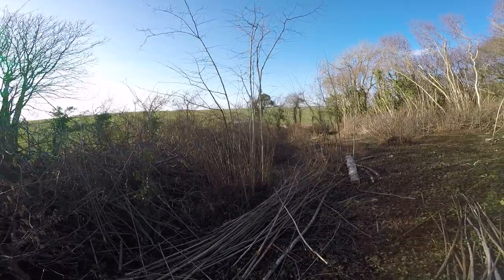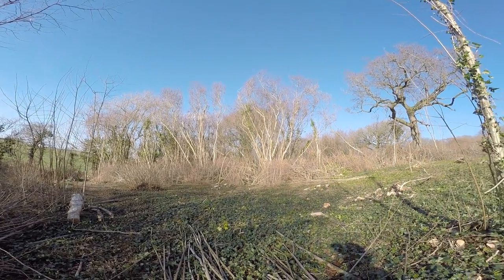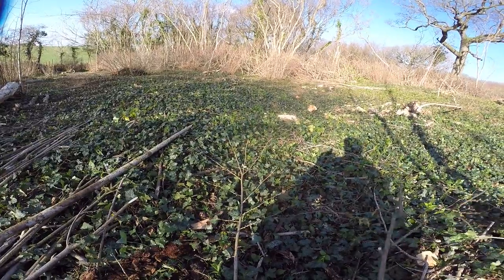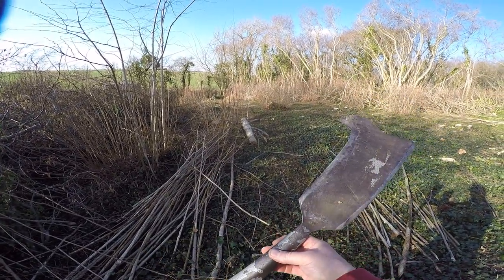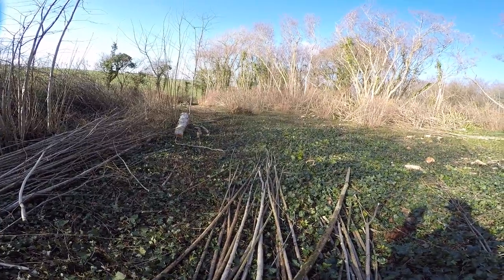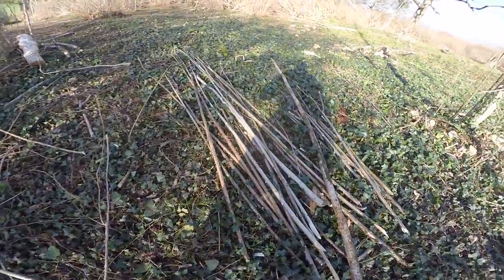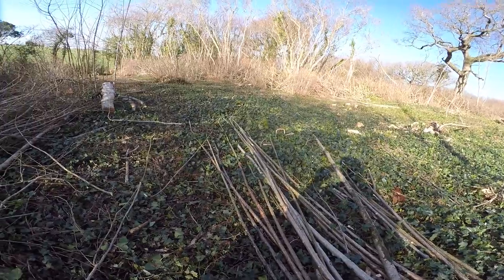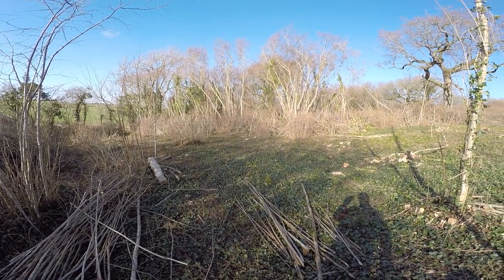Using a Yorkshire billhook to cut hazel bean rods. Technique, safety, other possible products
Cutting firewood logs from derelict hazel produces small amounts of rods.
Here we show how I use a billhook to cut them out from a pile of 'possibles', plus forked sticks for layering and other products. This size class of material used to be the main product of hazel coppice and had dozens and dozens of uses such as trug rims, thatching spars, hazel hurdles,
plaster wattles (before lath and plaster and now plaster board) dry coopering, hedging heathers and bean rods. Then came plastic and WWI and it all died out. This is how I do it to give you an idea - I am not an expert. Most of the rods end up as kindling if not sold. I am wearing a glove on the left hand but none on the right so I can feel what the hook is doing and it is less likely to get 'flung' by mistake.